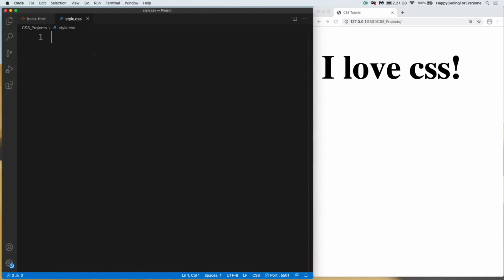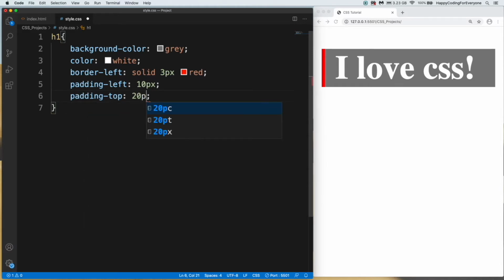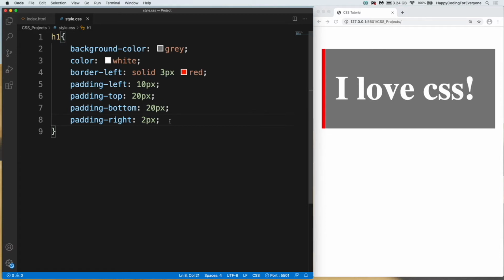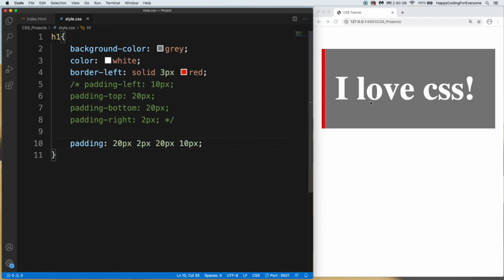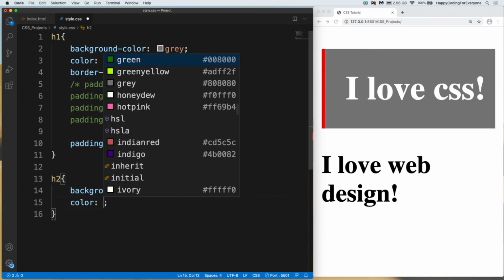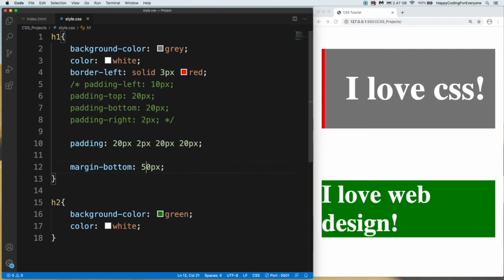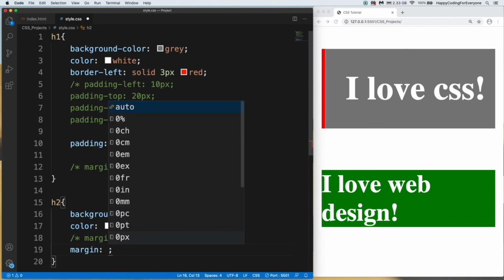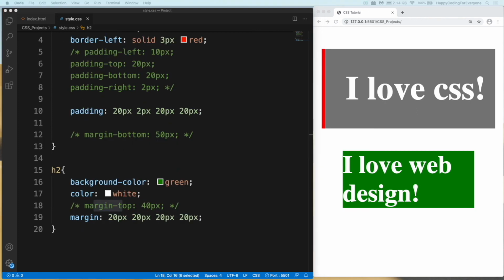Tutorial - 10 - CSS tutorial for beginners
Css
Css Tutorial
Css course
Css Login page
Css Registration Page
Css Login page design
Css Registration Page design
Css Button Design
Css Html
Css Padding
Css Padding Tutorial for beginners
Css Padding Tutorial
Css Padding example
Css Margins
Css Margin Tutorial for beginners
Css Margin Tutorial
Css Margin example